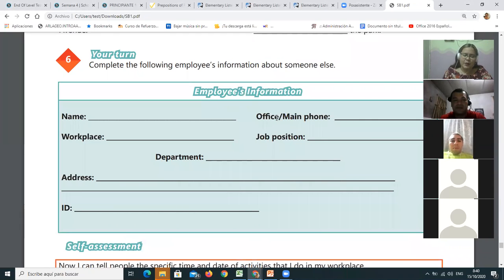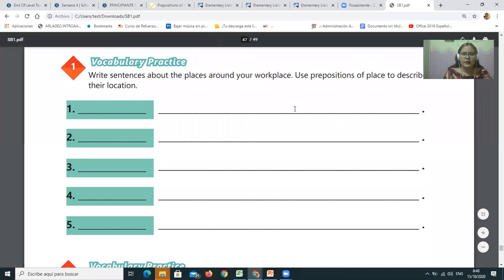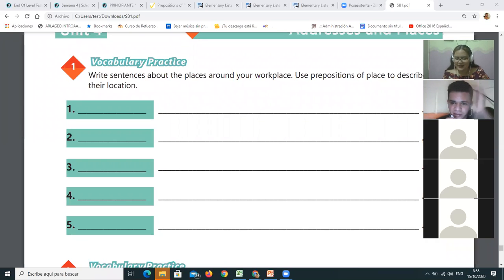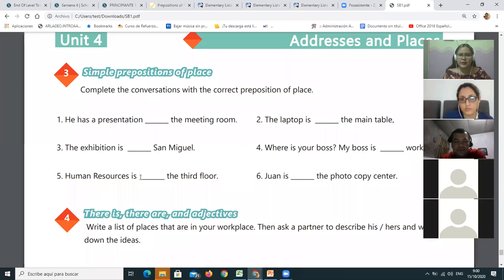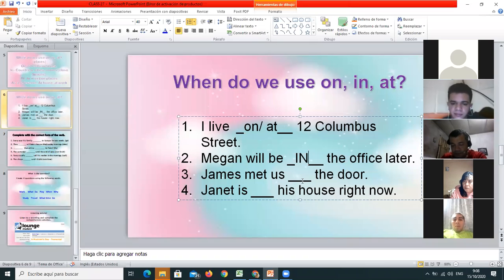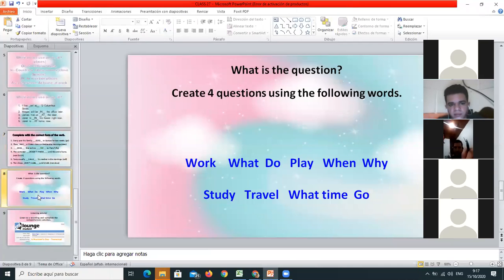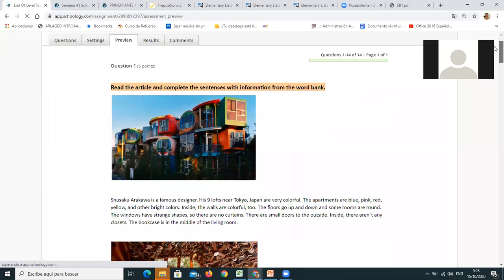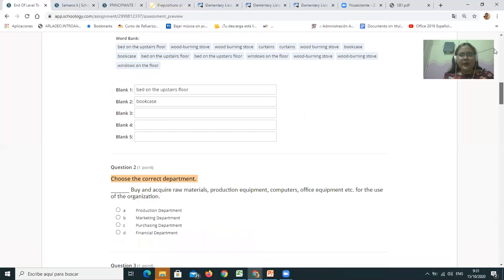CLASS 27 MODULE 1 PM